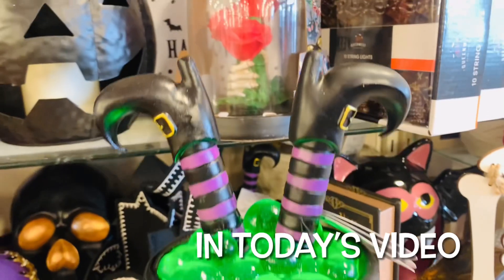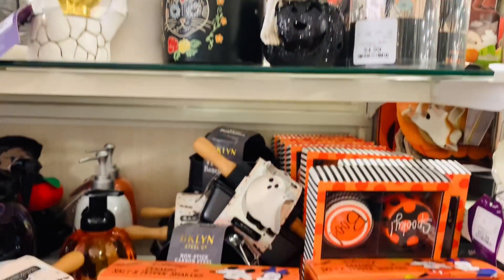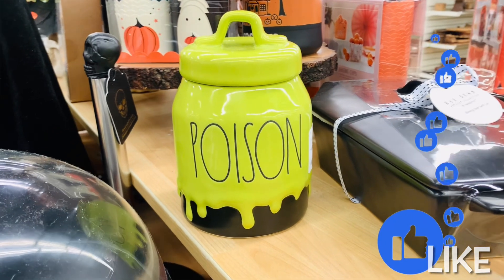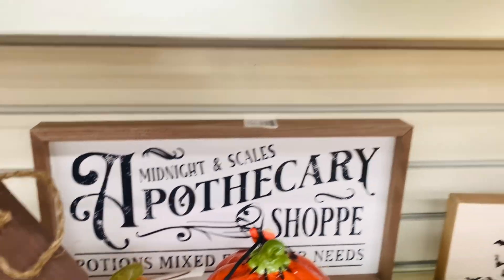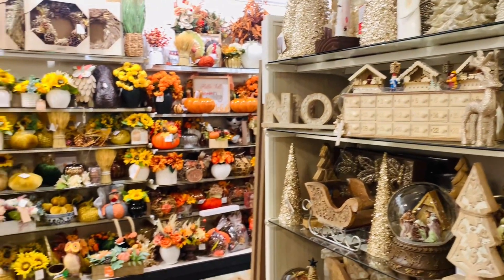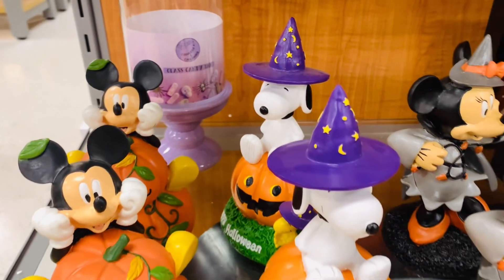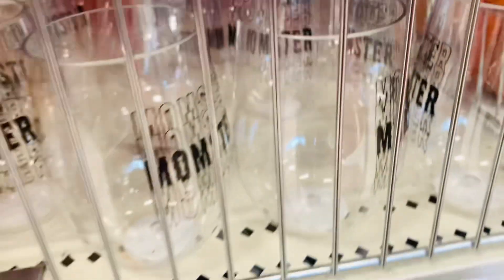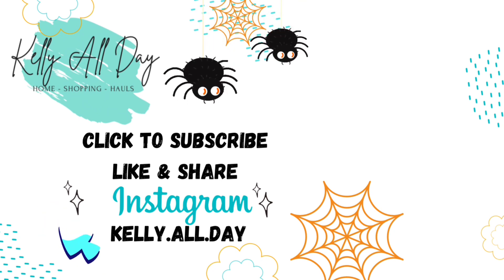SEASONAL DECOR SHOP WITH ME HOMEGOODS TJ MAXX HALLOWEEN FALL CHRISTMAS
Seasonal decor shop with me for Halloween decor, Fall decor and Christmas decor at HomeGoods and TJ Maxx. In this seasonal decor shop with me, you will see all the Halloween, Fall and Christmas seasonal decor items I found this week. I’m loving all the Fall pumpkins, Halloween decorations and new Christmas decor finds HomeGoods and TJ Maxx. I shop in Target and Kirkland to see their seasonal decor finds. You know I’m loving the Rae Dunn and character mugs and canisters. Seasonal decor shopping is so fun and festive. I hope this HomeGoods and TJ Maxx seasonal decor shop with me for Halloween, Fall and Christmas gives you inspiration for your own seasonal home decor. Have a great rest of your week! 🎄🎃🍁

00:00 Introduction
00:11 HomeGoods Shop with Me
06:26 TJ Maxx Shop with Me
08:05 Kirkland Shop with Me
09:18 Target Shop with Me